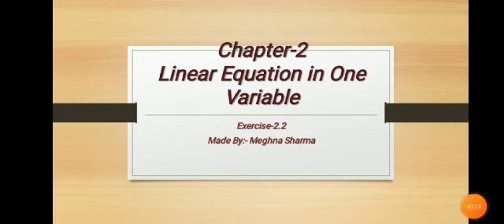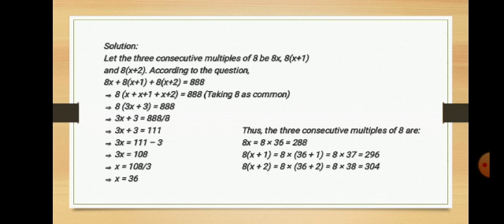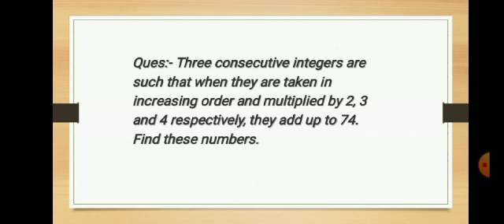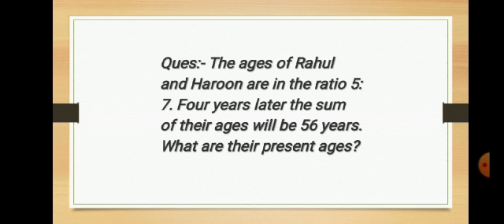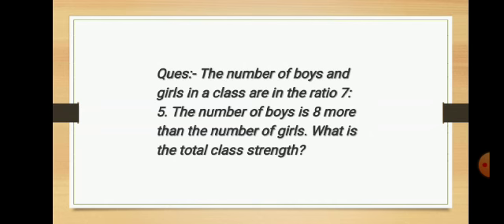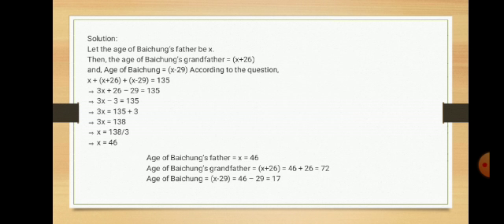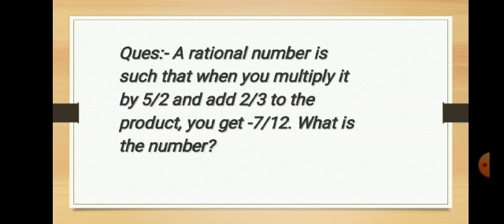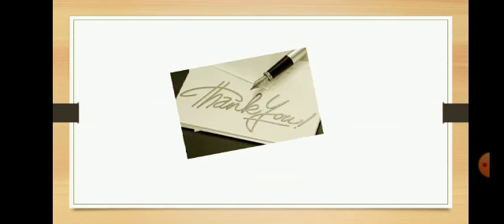Grade 8 Maths ch 2 Linear equation in one variable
Description *GRADE-8*
Chapter-2 Linear equations in one variable part-3
Explanation of NCERT Exercise-2.2 Questions

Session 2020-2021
By- Ms.Meghna sharma
School-RPM Lovely public sr.sec school,NLP,Delhi-51.